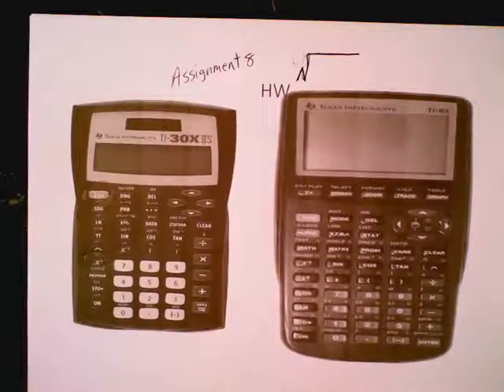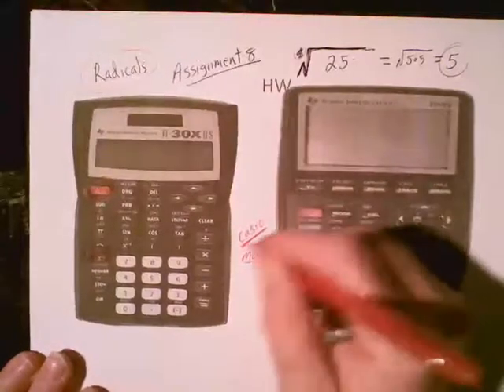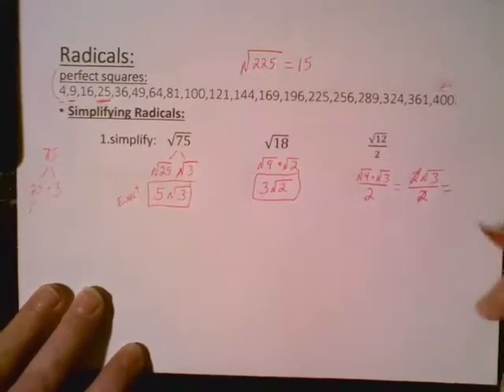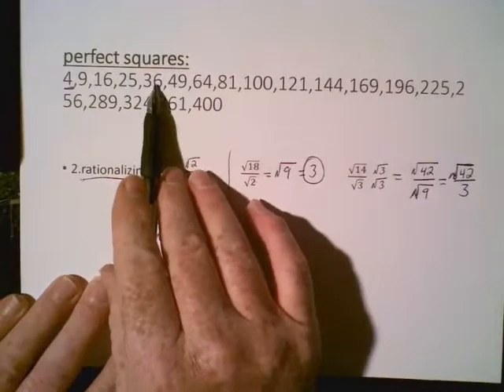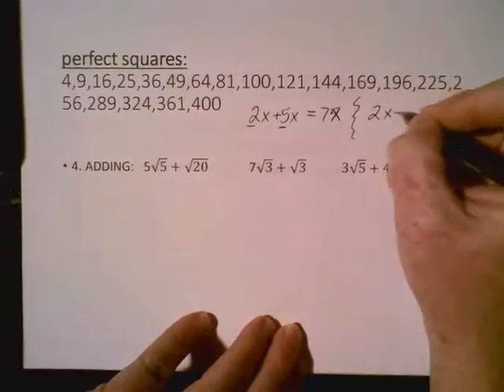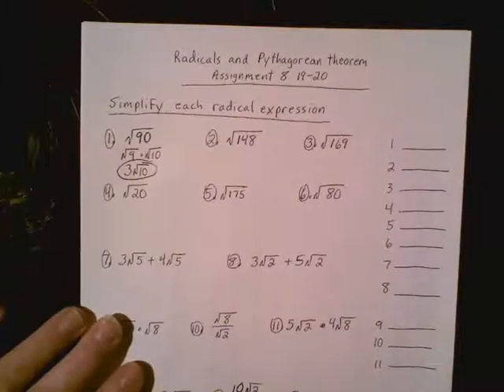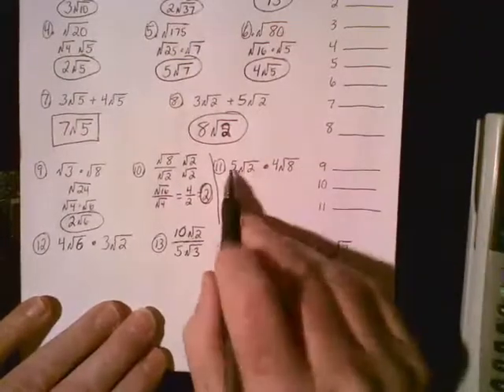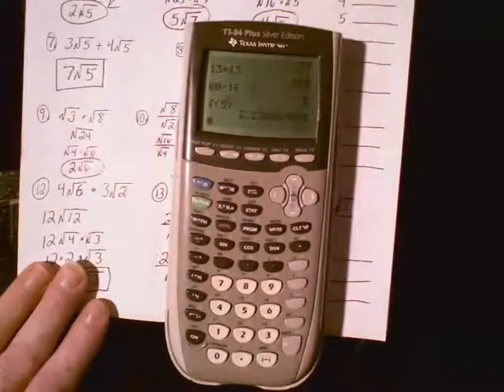video notes geo radicals assignment8 part1 used 19 20